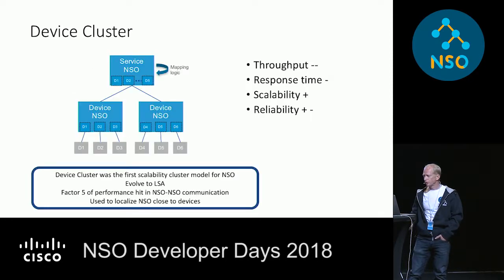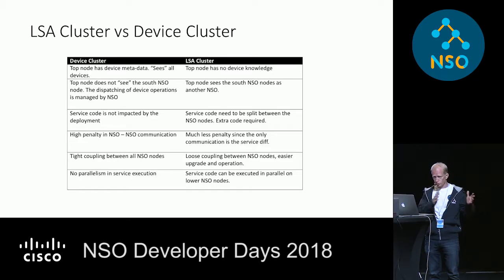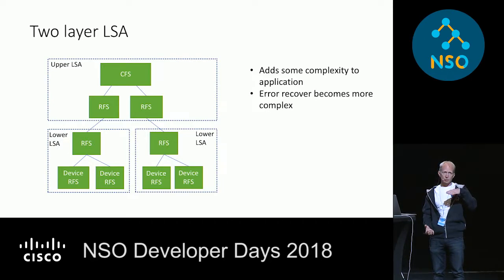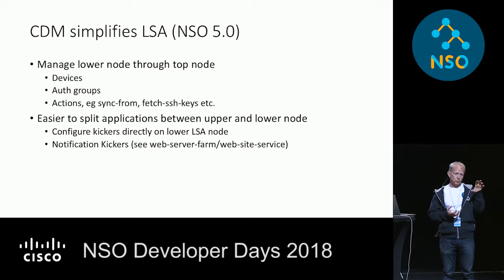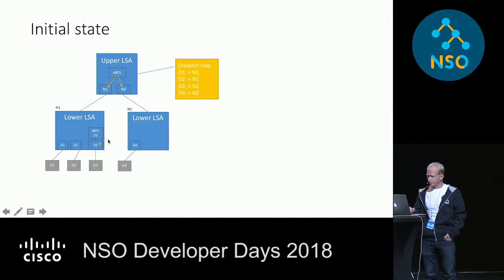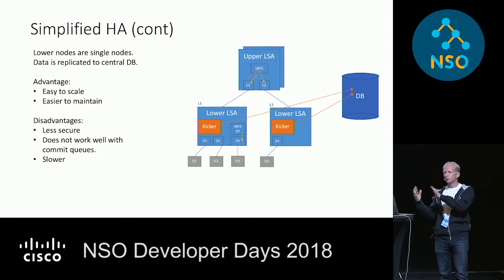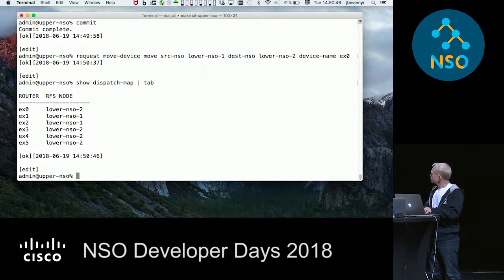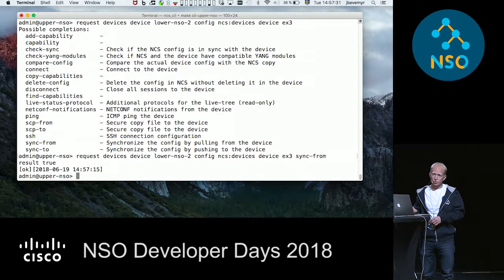NSO Dev Days: LSA, Scaling & Performance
Johan Bevemyr, Kiran Kulkarni, Mark Swanborough and Imran Baig describe how LSA (Layered Service Architecture) works in NSO, and shows a demo. From NSO Developer Days 2018.